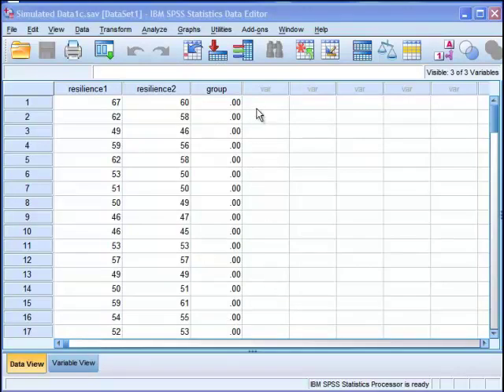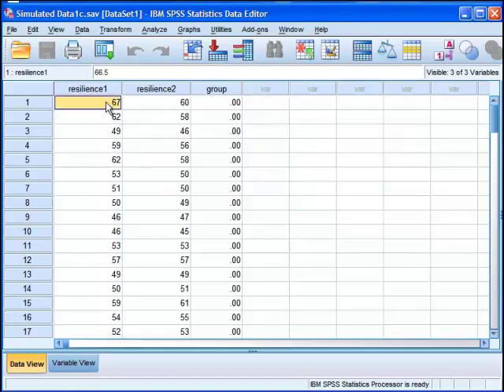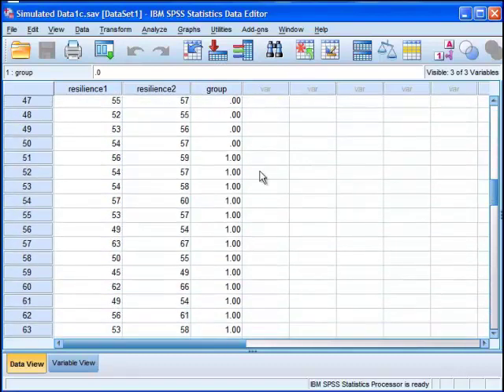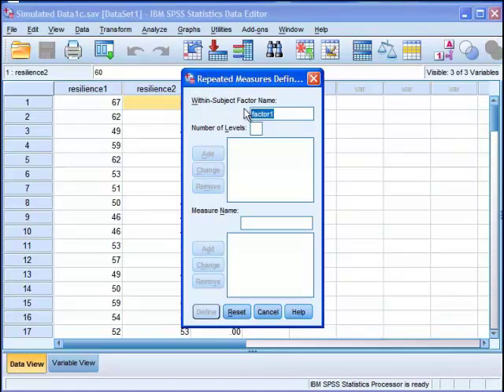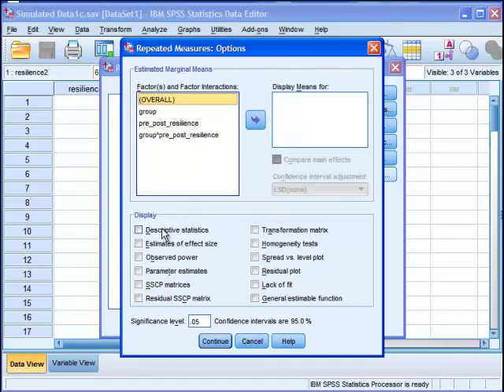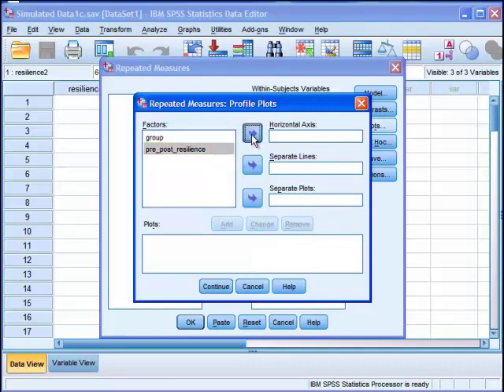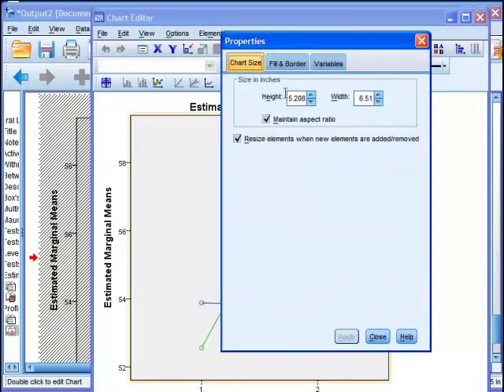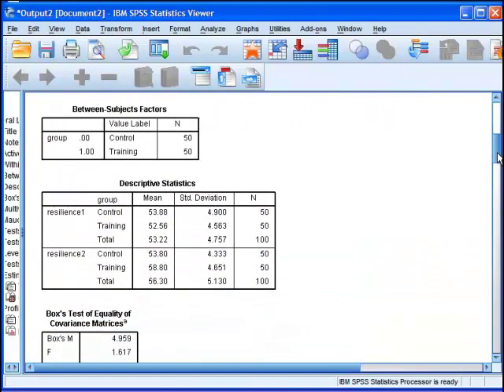Mixed-Design ('Split-Plot') ANOVA - SPSS (Part 1)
I demonstrate how to perform a mixed-design (a.k.a., split-plot ANOVA within SPSS. I emphasize the interpretation of the interaction effect and explain why it does not matter if the groups differ at time 1 in this type of design.

In this example, there is one within-subjects factor (with 2 levels: pre-test and post-test) and one between-subjects factor (with 2 levels: control group and training group).

SPANOVA